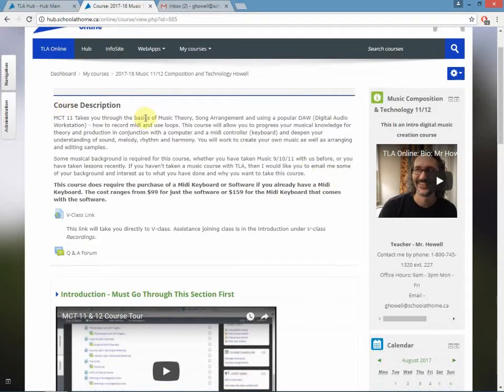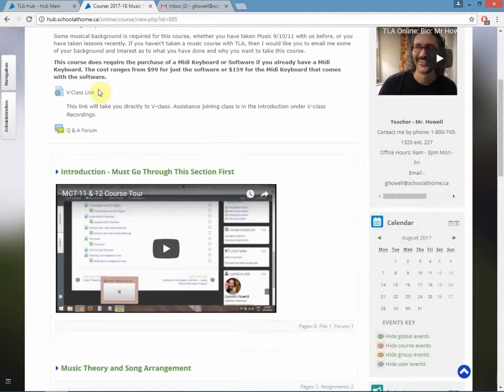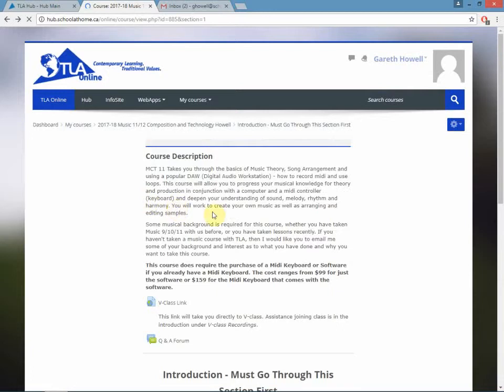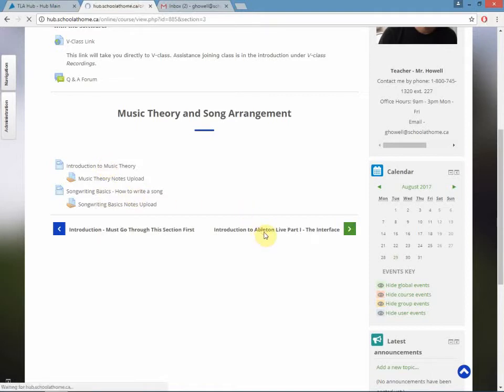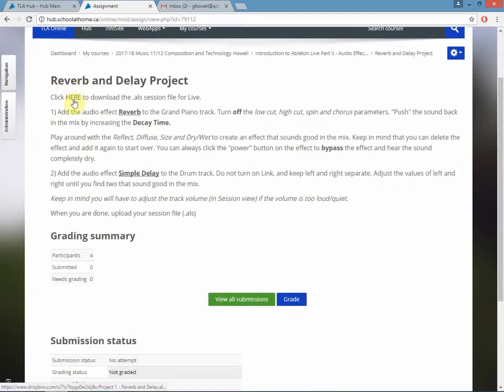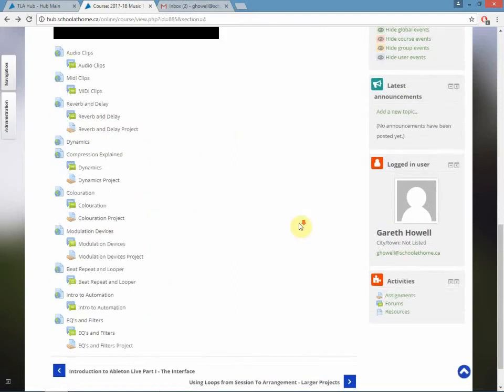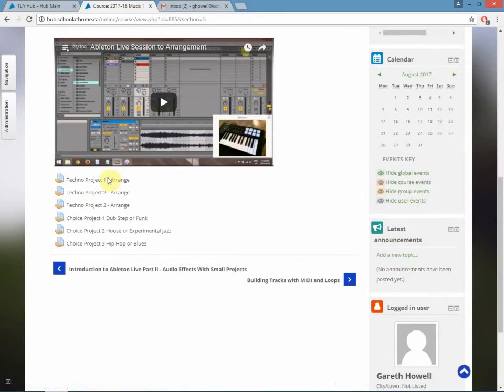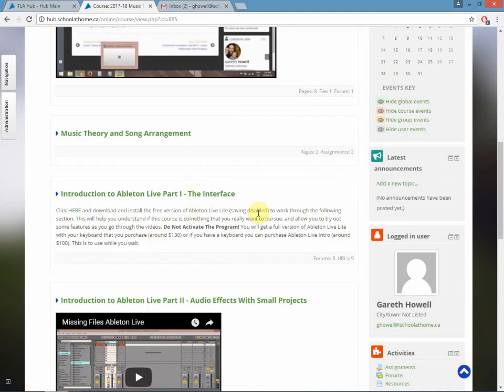Music 11/12 Intro 2017-18